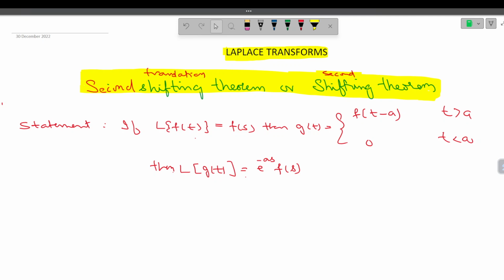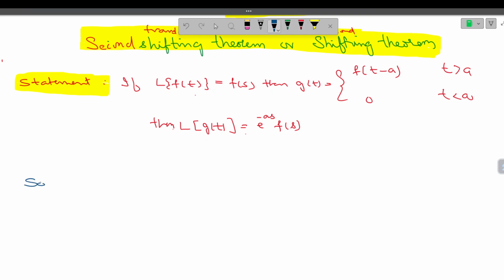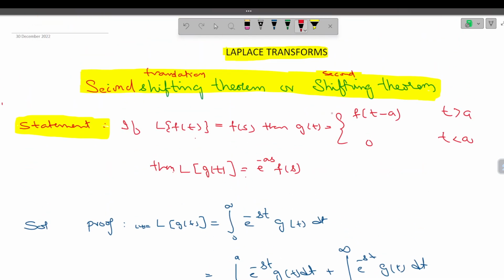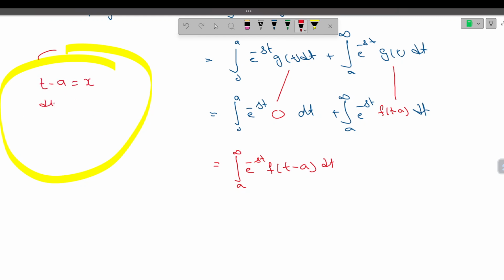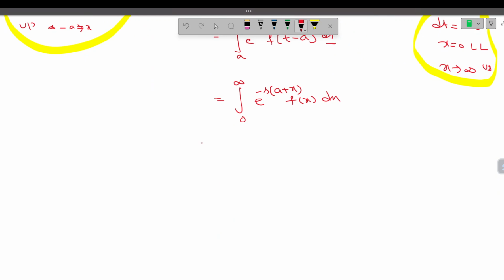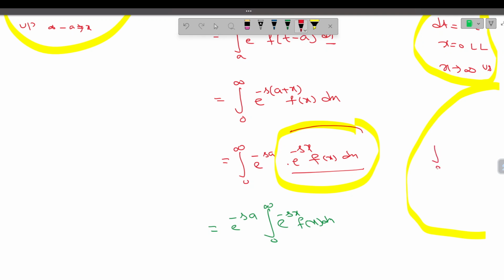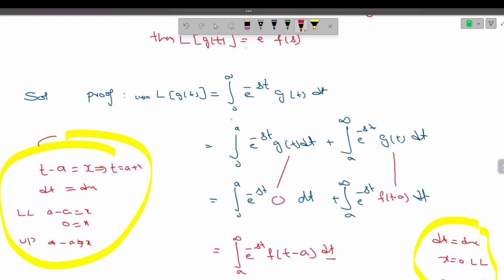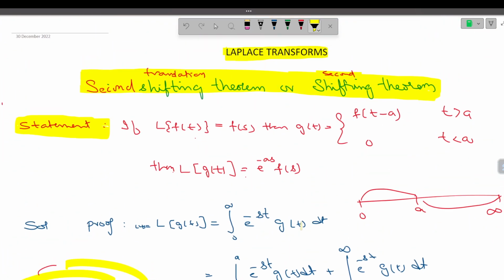Proof of Second shifting Theorem or Second Translation theorem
Almost all the types of Exam problems on Laplace transforms Engineering Mathematics of Osmania university in an easy way to remember, understand the concept and its application and face the university examination confidently.